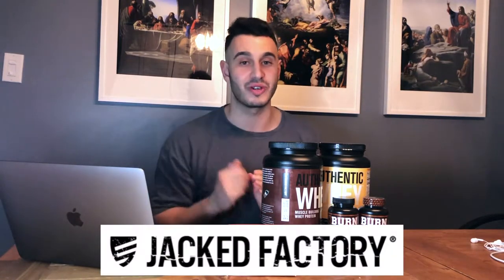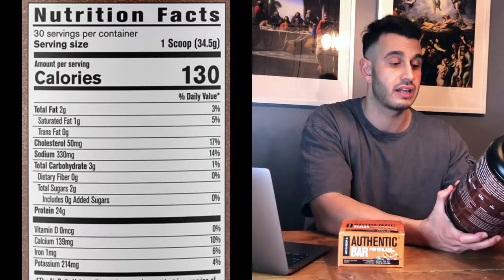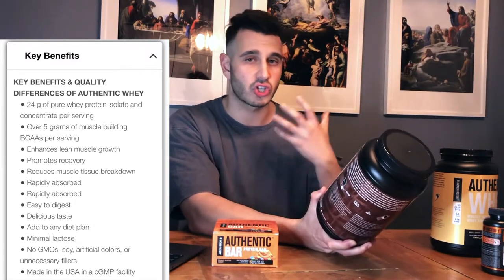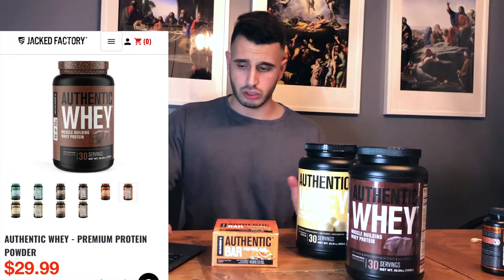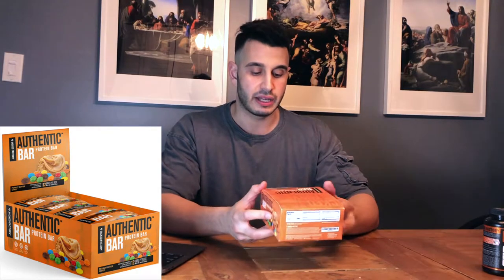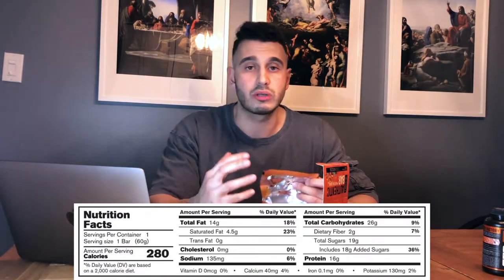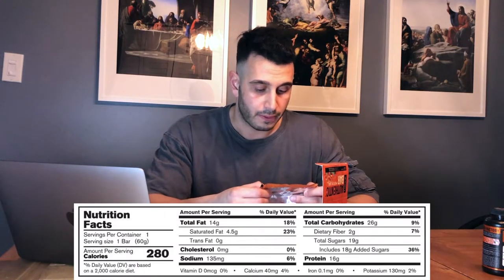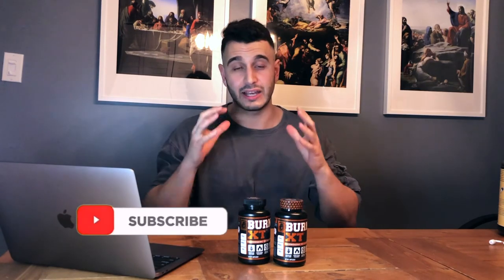JACKED FACTORY Supplements Review! | Will you get Jacked like Chris Bumstead?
Whey Protein
Protein Bars

►STUFF IN MY VLOGS:
Memory Card
Phone Case
Car Phone Mount